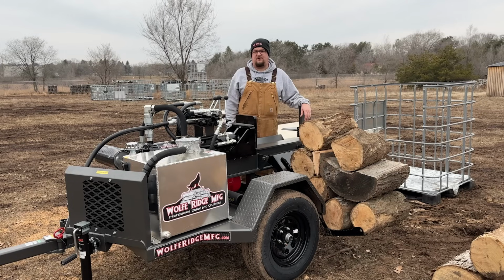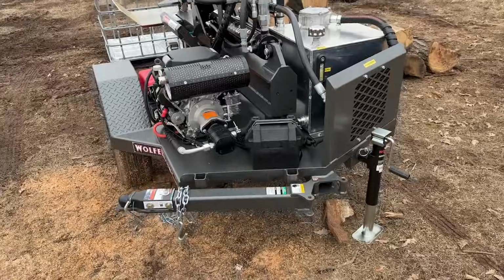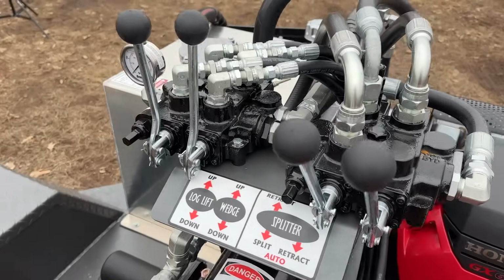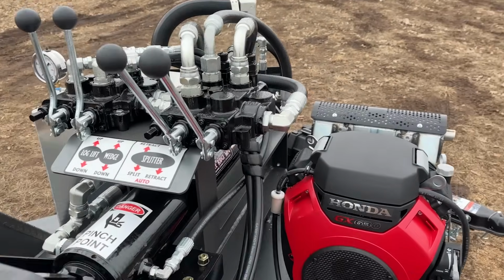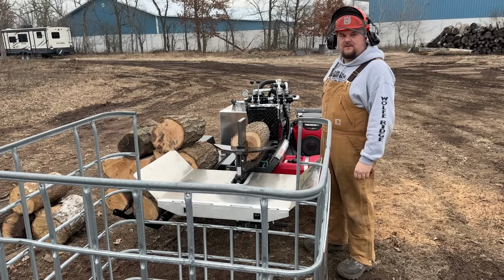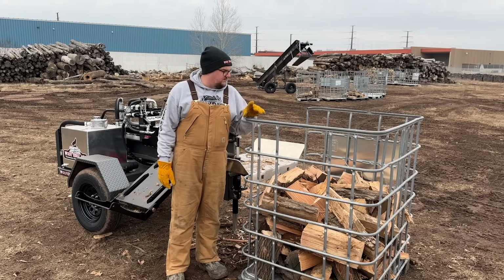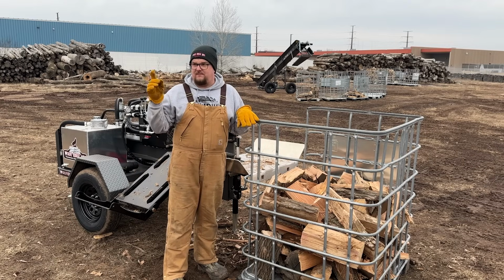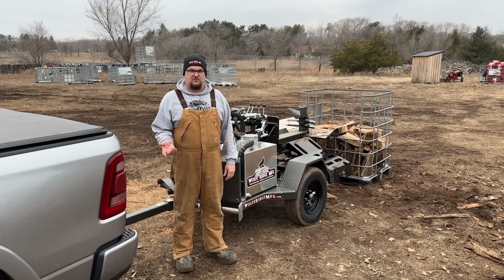Wolfe Ridge 28 SHO Log Splitter Walk Around and Demonstration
Today for WolfeRidgeWednesday we take you on a tour of the Wolfe Ridge 28 SHO Super High Output log splitter.

The 28 SHO comes standard with:
Honda GX630 20HP v-twin gas engine with electric start
12 volt electric start with battery
28GPM hydraulic pump
Aluminum welded hydraulic tank
Aluminum sorting table
28 ton splitting force
Prince auto cycle valve
24 inch stroke
5.5 second cycle time
Hydraulic log lift
Hydraulic wedge height adjustment
Removable 4 way wedge AND 6 way wedge standard
Suspended road axle with highway tires
HD welded fenders
2 inch hitch ball coupler with swing away draw bar

OPTIONAL:
- LED flood lights with light tower
- LED taillights with 4 pin flat wiring connector
- 12 way wicked wedge (for straight grain and / or soft wood)
- Sorting table extension
- 30 inch stroke
- 36 inch stroke
- Aluminum wheel upgrade